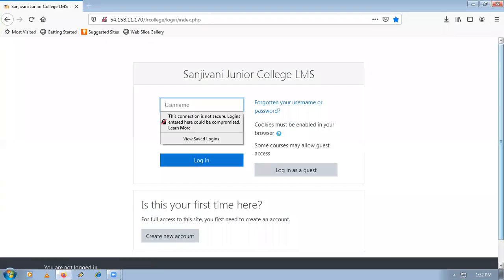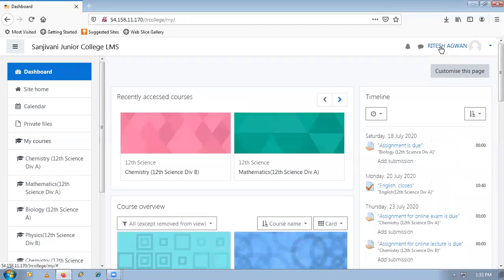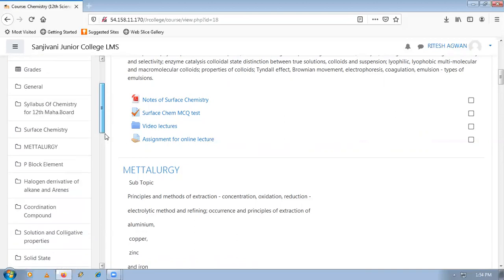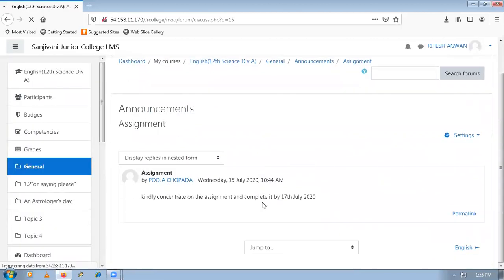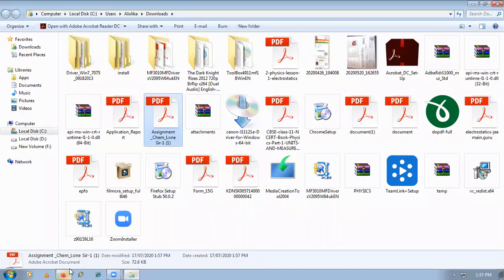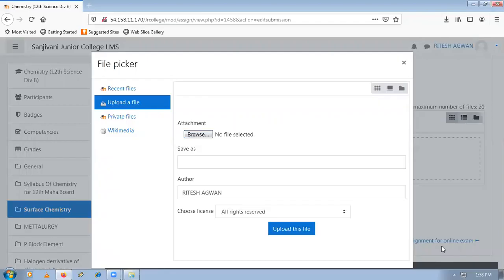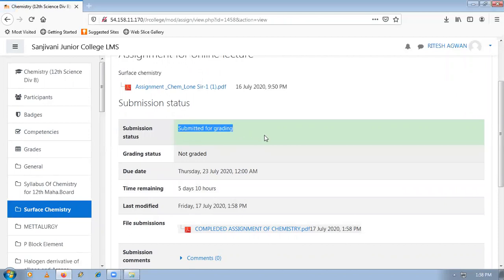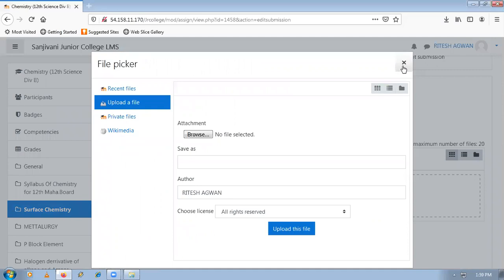How to submit the assignment on LMS For Students